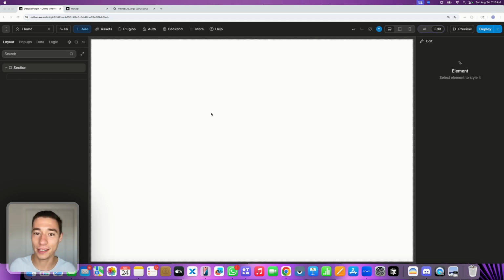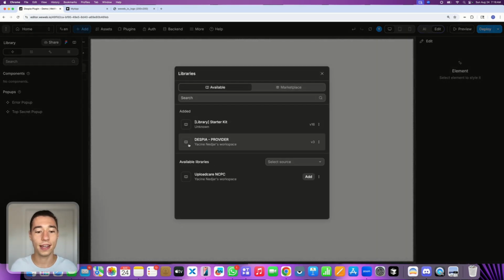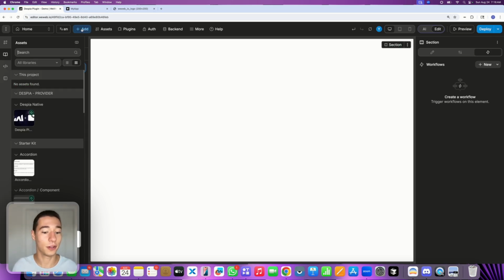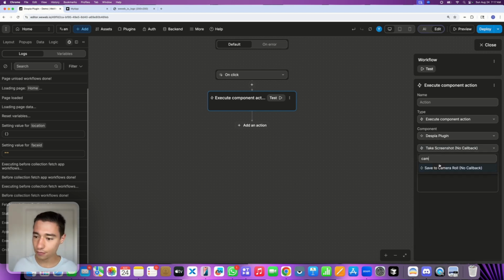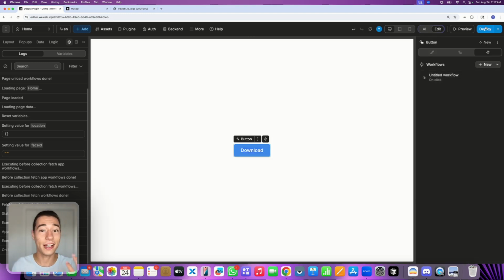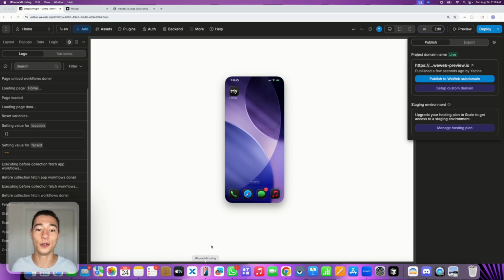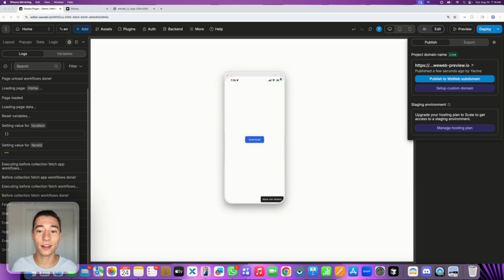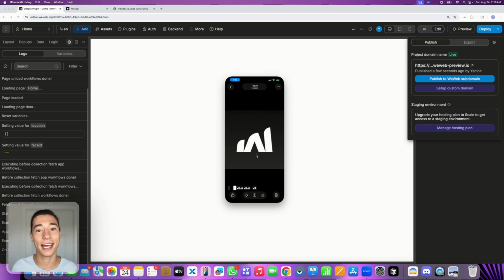Save to Camera Roll in WeWeb Mobile Apps - Despia Plugin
- Chapters 📖
00:00 Introduction
00:07 Verifying Plugin Installation
00:20 Adding Despia Plugin Component
00:32 Creating Download Button
00:40 Setting Up Download Workflow
00:46 Configuring Save to Camera Roll Action
00:51 Setting Image URL
01:00 Publishing Changes
01:05 Over-the-Air Updates Benefit
01:36 Testing on Device
01:42 Viewing Saved Images
02:09 Native Capabilities Overview
02:29 Summary